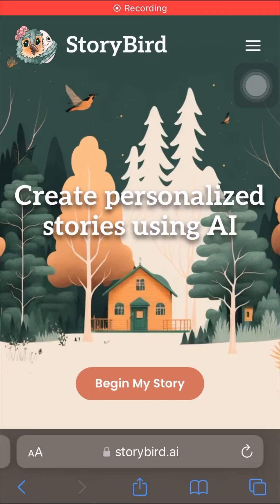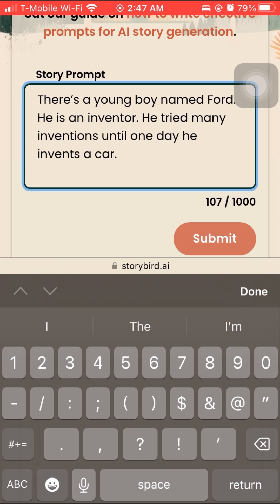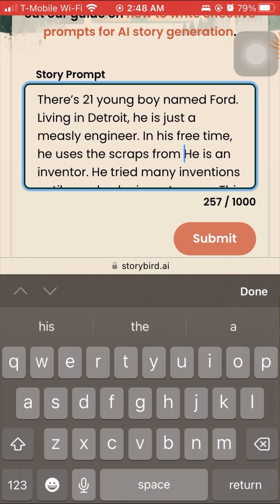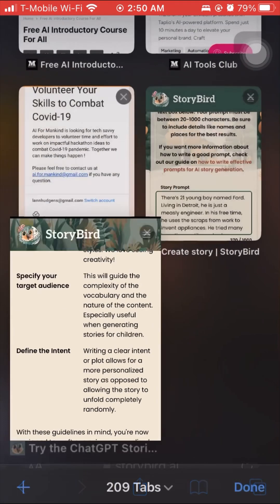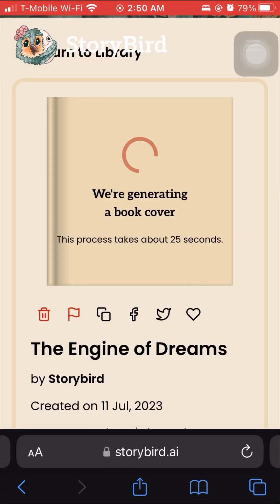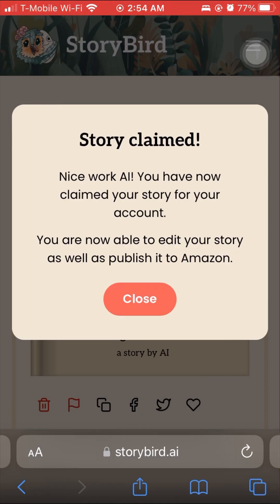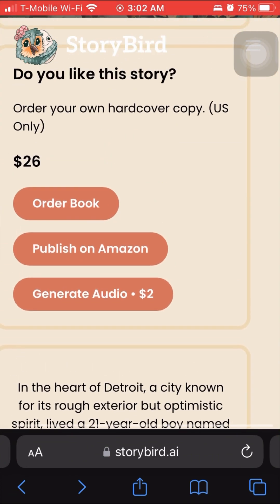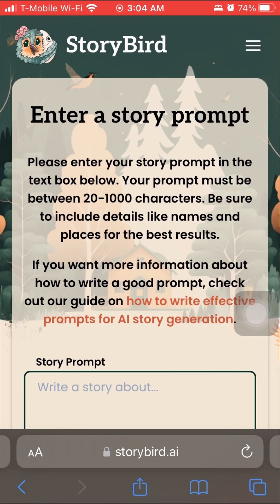StoryBird: Text-To-Story AI Tool Review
Welcome to AI Wonderland! In this video, we dive into the magical world of StoryBird AI, an incredible tool that brings your imagination to life. 📚✨

Join us as we explore the limitless possibilities of storytelling with artificial intelligence. Watch as we take a simple prompt and witness the extraordinary power of StoryBird AI in action, crafting captivating narratives that will leave you spellbound.

In this review, we showcase the amazing features of the StoryBird AI website, providing an in-depth walkthrough of the intuitive user interface and demonstrating how effortlessly it transforms a prompt into a beautifully crafted story. 🌟

Whether you're an aspiring writer seeking inspiration or simply curious about the capabilities of AI, this video is a must-watch. Discover how StoryBird AI sparks your creativity and unlocks your storytelling potential like never before. 🎉

**Checkout NEW StoryBird AI Update: To create an audio of your story, simply navigate to your story from Your Dashboard and select 'Generate Audio'. It's that easy! **

Join us on this whimsical journey as we uncover the wonders of StoryBird AI. Prepare to be amazed! 🌌✍️